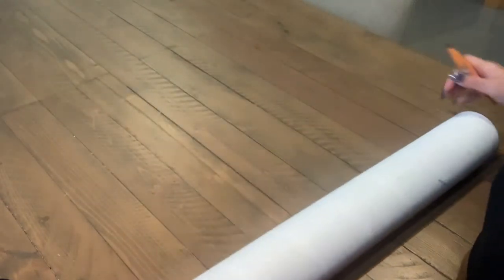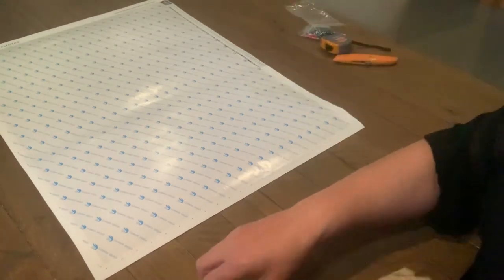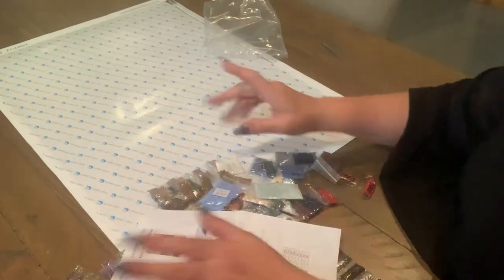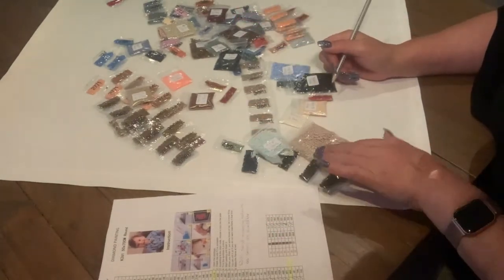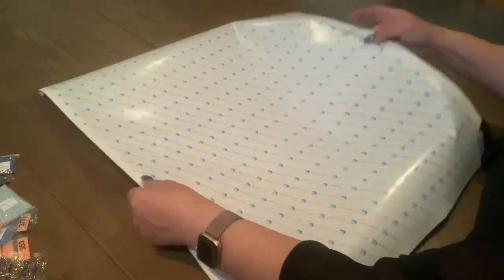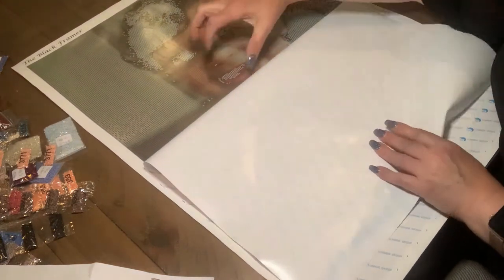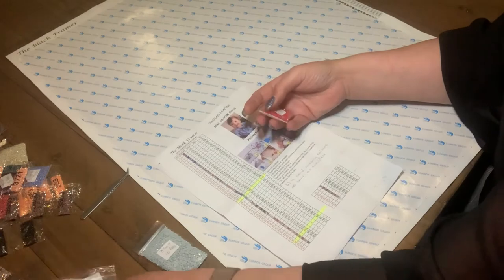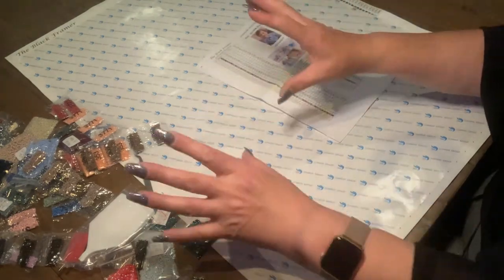Unboxing: The Black Framer : BLOWN AWAY WITH 59 COLOURS ON A CUSTOM DP!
Join me as I discover a new company to me and unbox my very first well, you are going to have to watch to find out what that 'first' is!
Thank you so much Shane and Pauline from the Black Framer,  I can't wait to complete the project and present my final views.

More to Know about Me!!

I am so super humbled and at the same time super excited to announce that I am now officially an affiliate for the following Australian companies who both offer their products to overseas customers. YESSSSSS!

In the interest of full transparency, honesty, and disclosure, by clicking anyone of the links below and purchasing through those links, I will be granted a small commission that will go straight back into funding the channel enabling me to bring you more exciting content!
Of course, the choice is absolutely yours and should you choose not to use the links, my gratitude for your support of the channel is still ever so much appreciated.

Where I purchase my AB diamonds:
Shoalhaven Sparklies